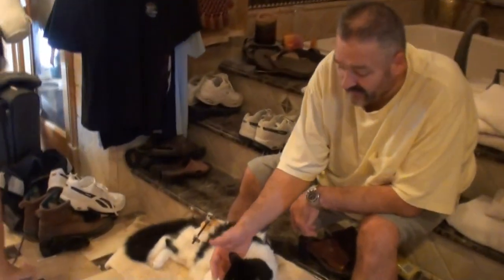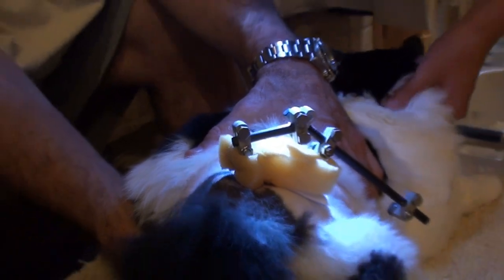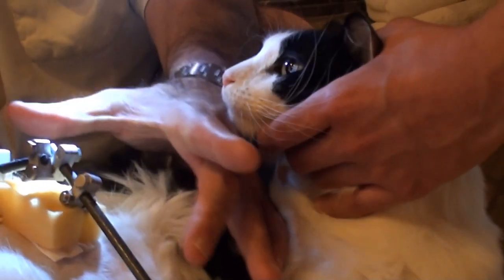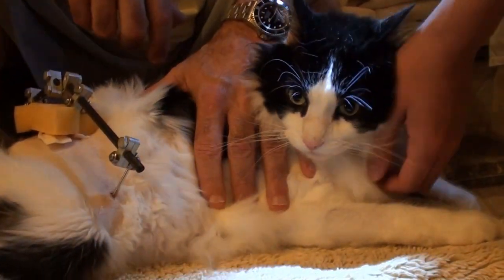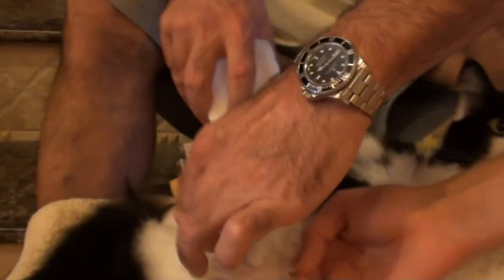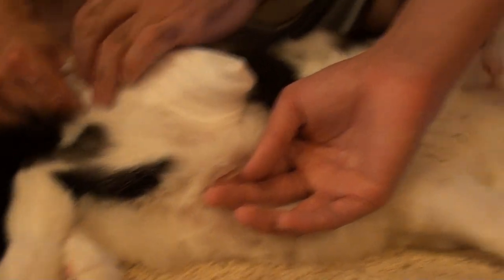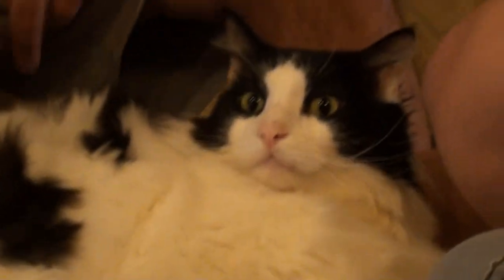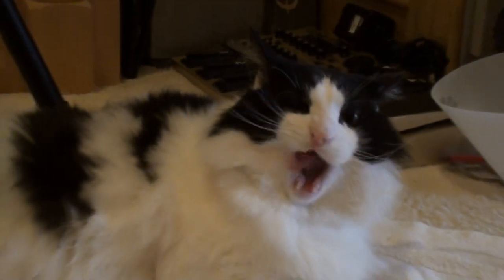The 6,000 Dollar Kitty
Fluffy the Bionic Kitty! :)

We have to change his Bandages and Clean the Mechanism
on his leg. :D

Fluffy is Billy. }:D